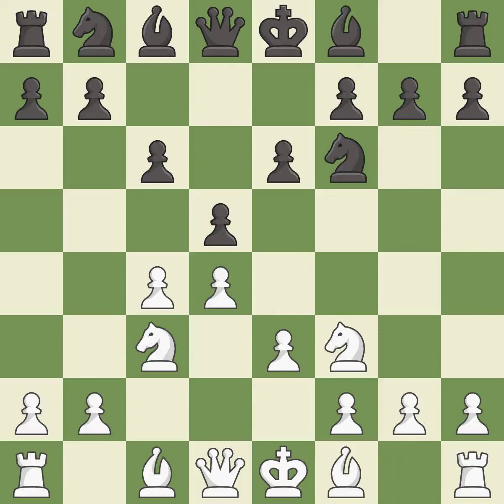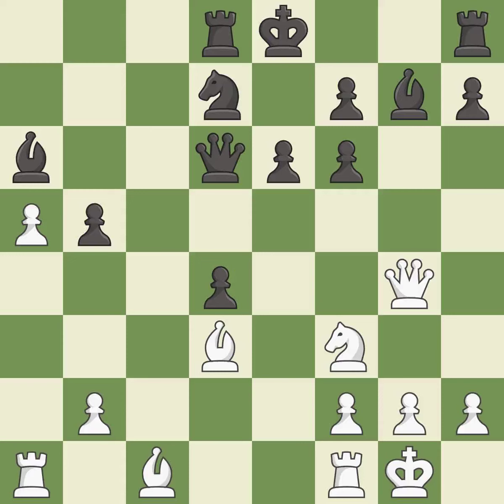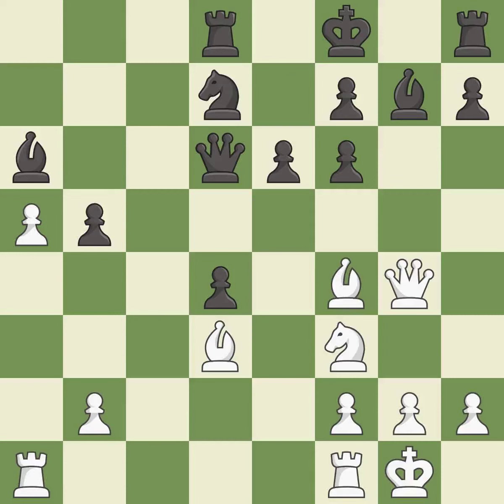White Dreev Alexey (RUS), Black Bareev Evgeny (RUS),Semi-Slav Defense: Main Line, Meran, Old Variat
White Dreev Alexey (RUS), Black Bareev Evgeny (RUS),Semi-Slav Defense: Main Line, Meran, Old Variation, Event Ch Russia (superfinal), Site Moscow (Russia), Date 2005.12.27, Round 8, White Dreev Alexey (RUS), Black Bareev Evgeny (RUS), Result 1-0, ECO D49, WhiteElo 2694, BlackElo 2675, Remark